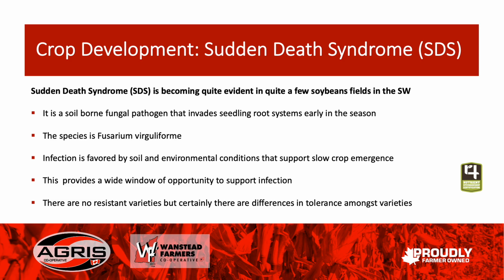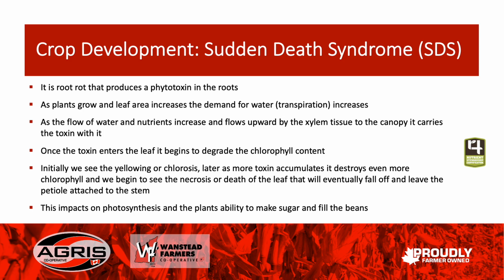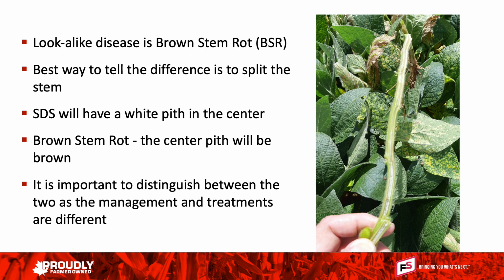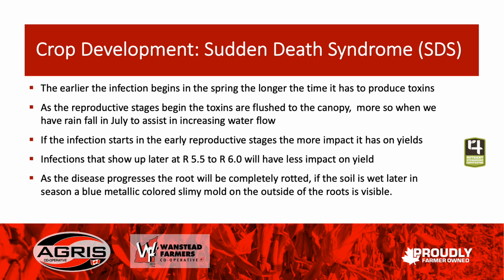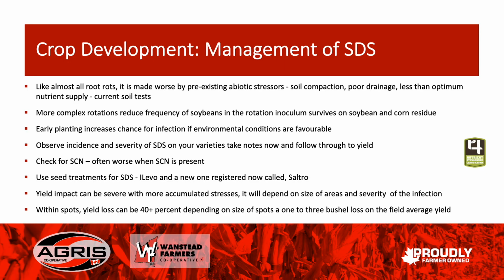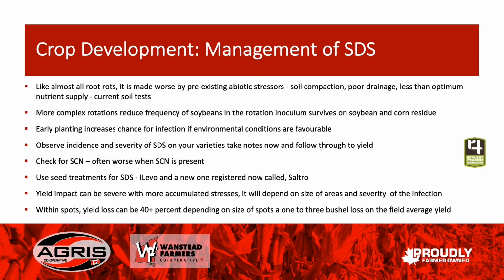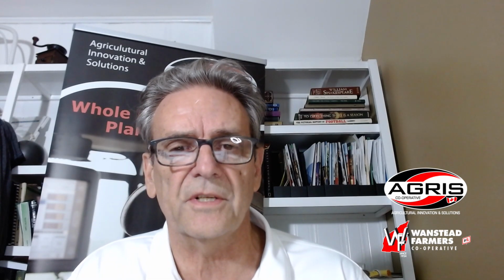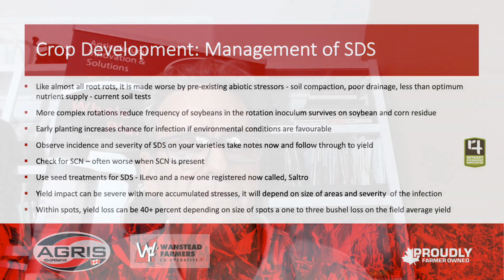CropDevelopment_Soybean_SDS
This video is about Crop Development and specifically, Soybean Sudden Death Syndrome, or, SDS.